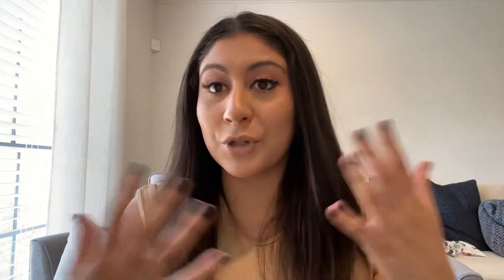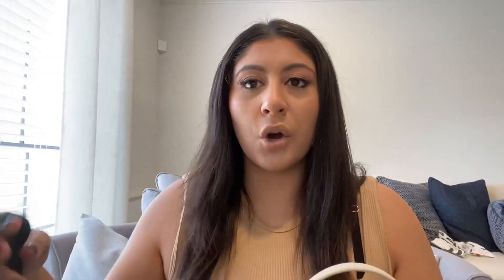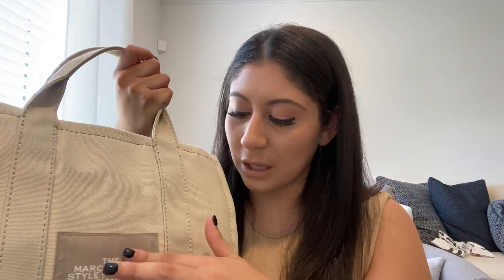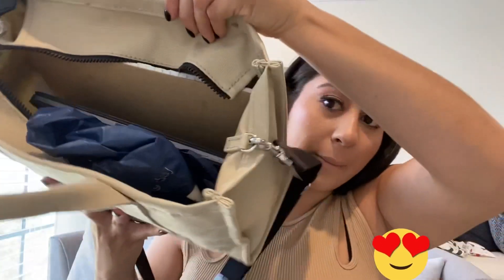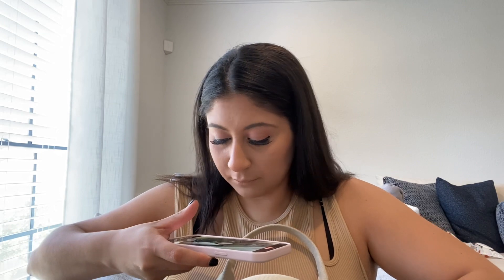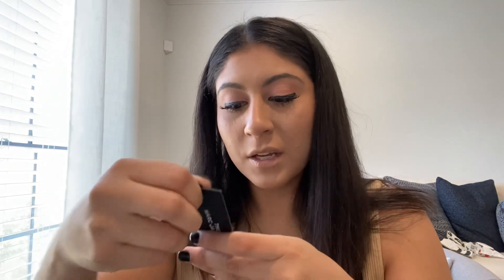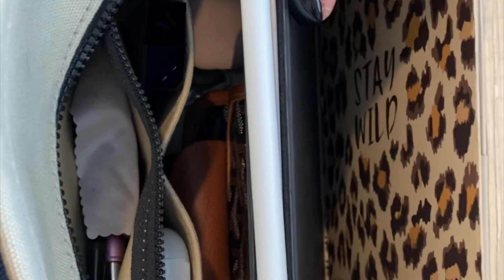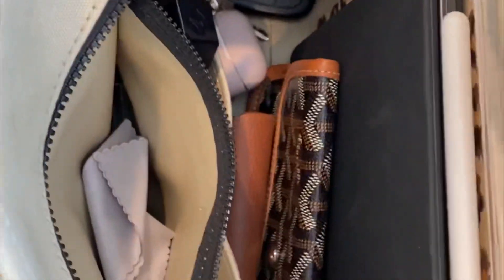Rating THE TOTE BAG BY MARC JACOBS | My everyday work bag amyrivasrealtor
I am super excited to be doing a purse review although my channel is mostly about real estate but I love sharing some lifestyle videos with you. So my cousin suggested I get this bag since I carry around my entire life since being in real estate I’m always on the go….after getting my purse stolen I decided I wanted something not so lux for my everyday bag (don’t get me wrong I love a little designer moment) I just wasn’t in the head space to go out and spend a fortune on a replacement everyday bag. This “The Tote Bag” was not cheap but more affordable than any other designer bag it retails for about $175 and up depending on size, material/fabric etc. The tote bag has a good amount of compartments and fits so much! Ohh and the strap is a huge plus specially when I’m carry stuff or I’m ruffing errands. ANYS I HIGHLY RECOMMEND!

SHOP THE TOTE BAG SMALL: